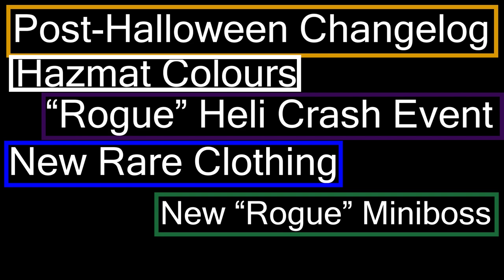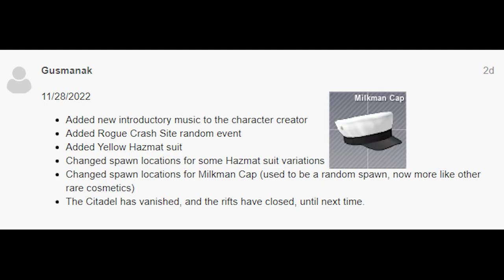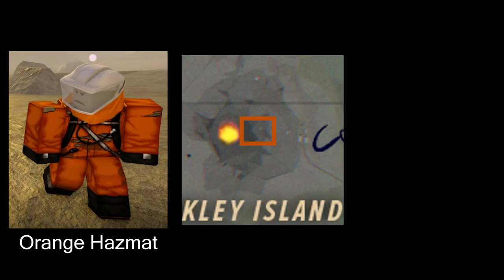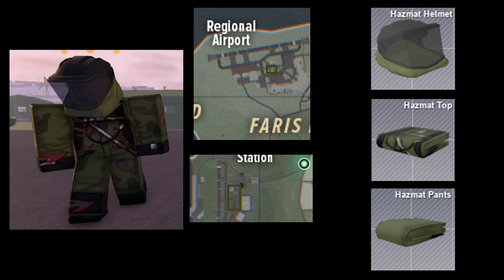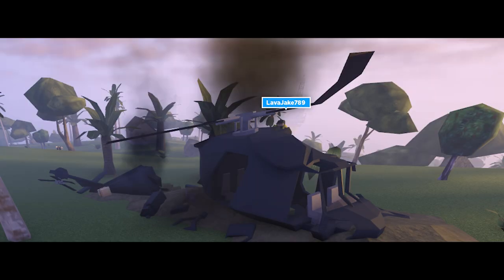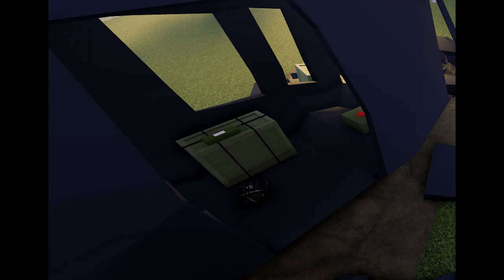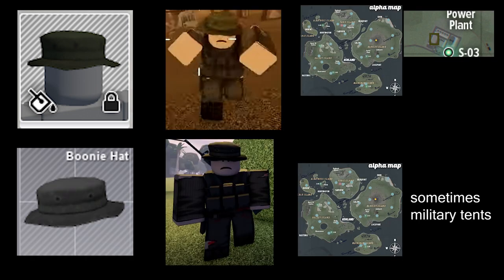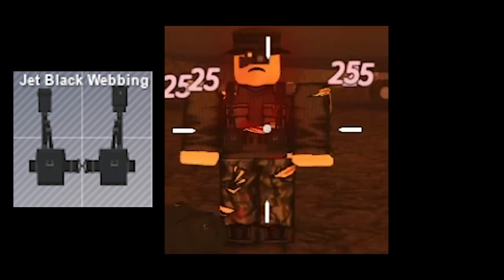4 Minute Guide to New Events & Clothing in Apocalypse Rising 2 (Rogue Helis)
this was all made in 9 straight hours

CREDITS -
AbsoluteNift (for helping me with various parts of the info used in this video and posing in the rogue heli pic)
@spencerisneat  (for finding one of the rogue heli spots originally)
@sounddyt1 (for telling the truth about the rogue mf)
@Amarauzz (for doing all of the work)

0:00 - Intro
0:09 - Post-Halloween Changelog
0:43 - Hazmat Colours & Locations
1:43 - New "Rogue" Helicopter Crash Random Event
2:38 - New Rare Clothing & Locations
3:10 - New "Rogue" Miniboss
3:43 - Outro